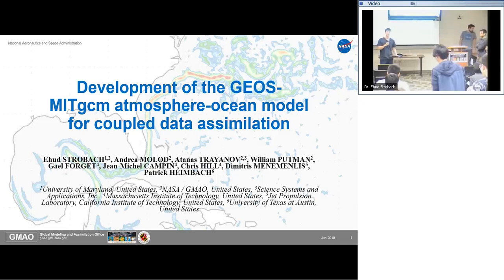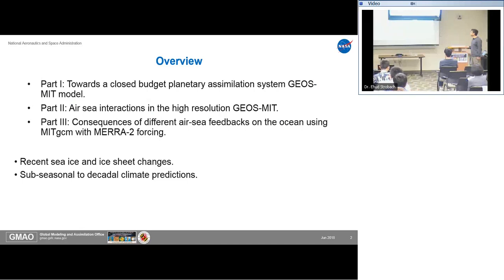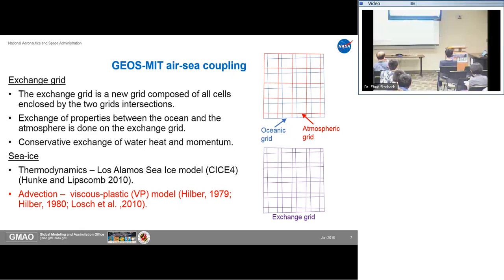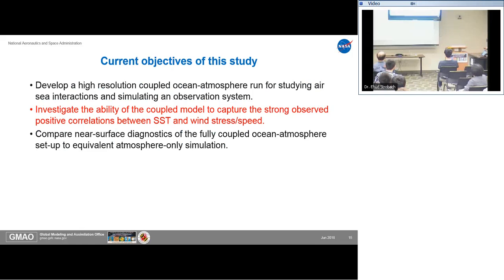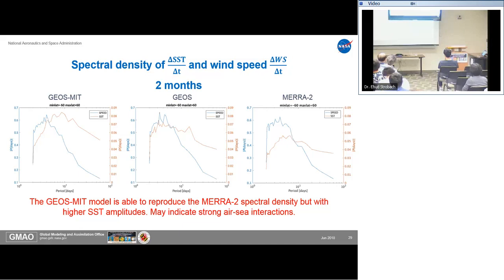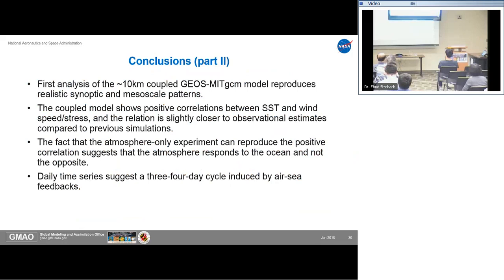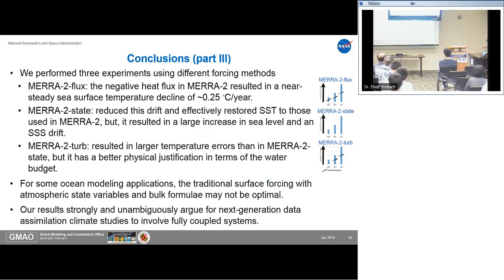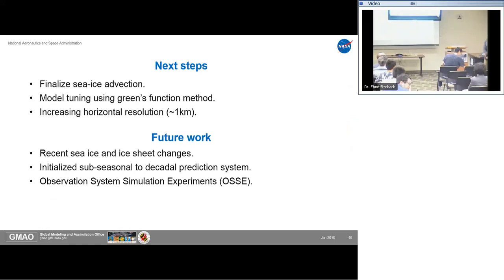Dr. Ehud Strobach | The development of the new GEOS MITgcm atmosphere ocean model for coupled data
Abstract:
During the last two plus decades, The Goddard Earth Observing System (GEOS) and Massachusetts Institute of Technology (MIT) modeling groups have developed, respectively, atmosphere-only and ocean-only global general circulation models. These two models (GEOS and MITgcm) have demonstrated their data assimilation capabilities with the recent releases of the Modern Era Reanalysis for Research Applications, Version 2 (MERRA-2) atmospheric reanalysis and the Estimating the Circulation and Climate of the Ocean, Version 4 (ECCO-v4) ocean (and sea ice) state estimate. Independently, the two modeling groups have also produced global atmosphere-only and ocean-only simulations with km-scale grid spacing which proved invaluable for process studies and for the development of satellite and in-situ sampling strategies.
Recently, a new effort has been made to couple these two models and to leverage their data-assimilation and high resolution capabilities (i.e., eddy-permitting ocean, cloud-permitting atmosphere). The focus in the model development is put on sub-seasonal to decadal time scales. In this talk, I discuss the new coupled model and present some first high resolution (~10km) coupled simulation results as well as several ocean-only simulations aimed to imitate different flavors of the future coupled data assimilation system.

Bio-sketch:
Dr. Ehud Strobach is climate modeler and a post-doctoral associate at NASA GMAO and at UMD ESSIC. During his Ph.D., he has analyzed and developed methods to improve climate models predictions/projections and to reduce their associated uncertainties. This was done using various machine learning algorithms and different statistical methods. Currently, his research focuses on climate model development, in particular, on the coupling between the atmosphere and the ocean-seaice and the interactions between these two components. More information can be found on his personal webpage